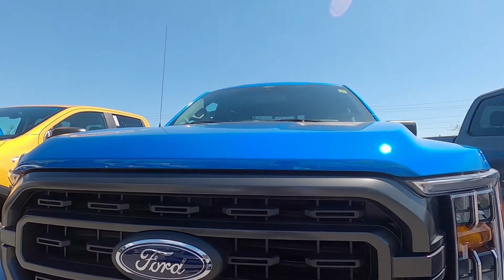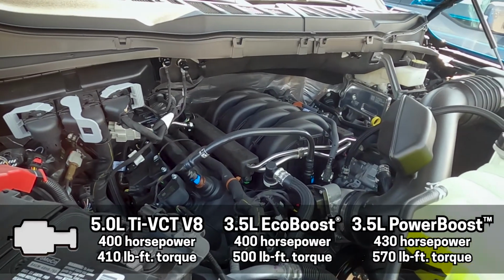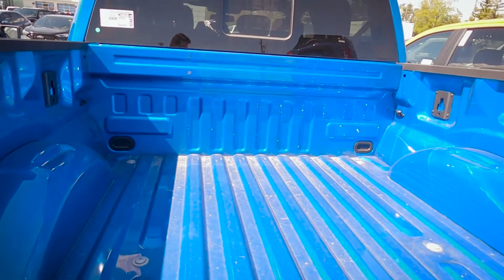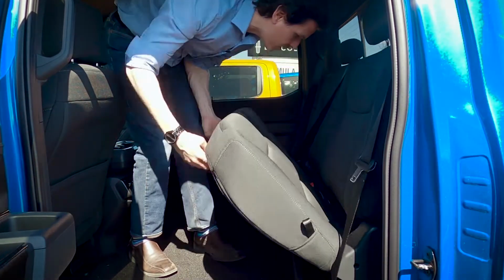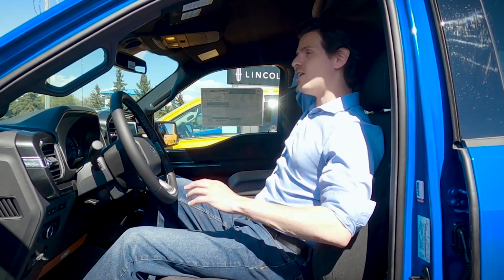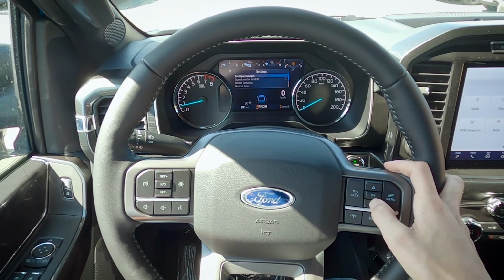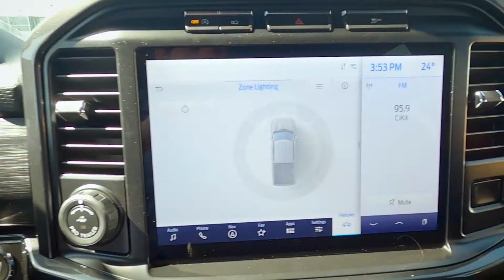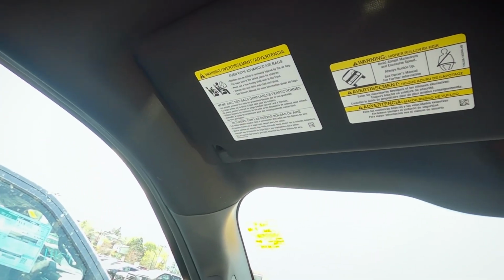2021 Ford F150 XLT 302a | Learn all about the F150 XLT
The XLT is the most popular trim level in the F150 lineup. Available with 3 additional packages, you get a great bang for your buck with the more popular 302a package. It gives you a great set of features including 10 way adjustable heated 1st row seats, class IV hitch and Sync4 with 12" media screen!

In this video you'll learn all the basics about the truck and the features that have it still landing as the most popular truck in North America.

Thanks to Formula Ford for letting me use the trucks for this video, you can check them out on their

2021 F150 XLT Reviewed
 - 302a Package
 - 5.0L V8
 - Connected Built in Navigation
 - B & O Sound System
 - Power Adjustable Pedals
 - XLT Sport Package
 - Wheel Well Liners

Canada: $62,494
USA: $53,985

Timestamps:
00:00 - Introduction
01:00 - Exterior Styling
03:15 - Engine Options and Power
04:45 - Standard Technology and Towing Capacity
06:35 - Box features and dimensions
09:05 - Fuel Economy and Quality
10:05 - Key fob and emergency access key
11:25 - 2nd Row Spacing and Features
13:45 - Drivers Door, Running Lamps and Driver's Seat
16:55 - Steering Wheel and Instrument Cluster
22:05 - Center Stack and Sync4 Media Screen
24:15 - Audio and Climate Control
26:00 - Powerpoints and Shifter
27:15 - Up overhead
28:05 - Final Thoughts